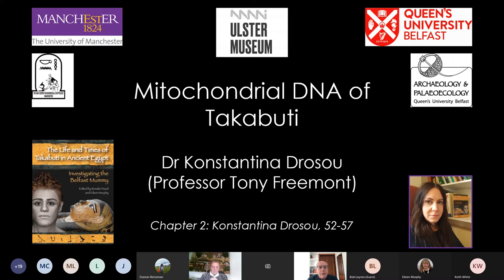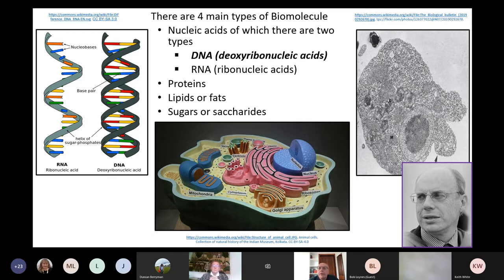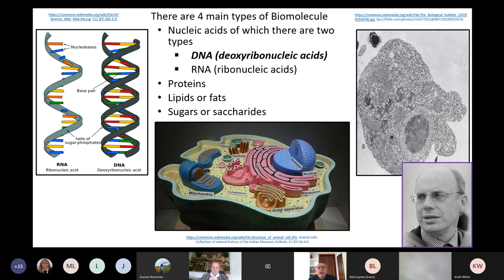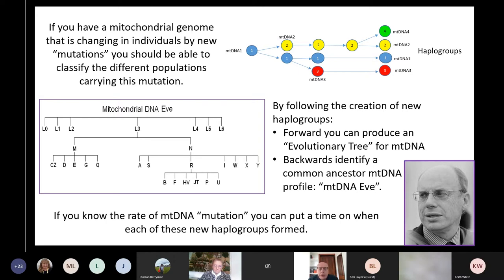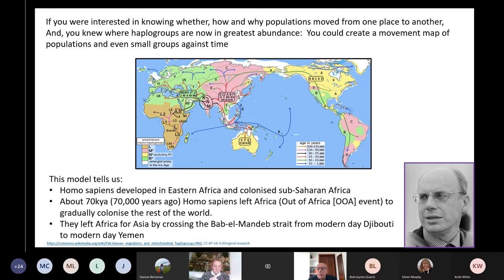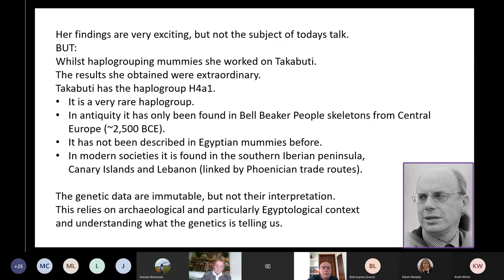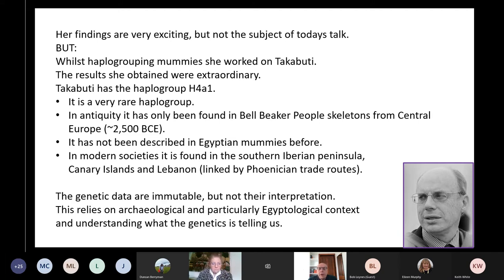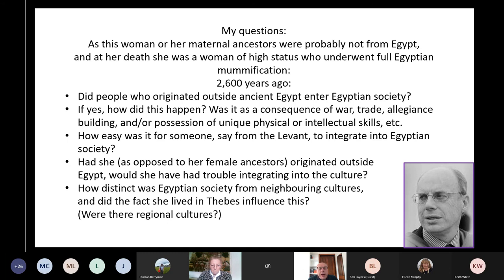Mitochondrial DNA of Takabuti - Dr Konstantina Drosou & Professor Anthony Freemont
The mummy of Takabuti is one of the best-known antiquities in the Ulster Museum, Belfast. Takabuti was a young woman who lived in Egypt during a tumultuous period, around 600 BC. Her mummy was unwrapped and investigated in Belfast in 1835. The results of the Takabuti Project (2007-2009 and 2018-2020) have culminated in the publication of a new book – The Life and Times of Takabuti in Ancient Egypt: Investigating the Belfast Mummy (available from Liverpool University Press
The project has demonstrated how researchers act as ‘forensic detectives’ piecing together a picture of the life and times of Takabuti. Questions addressed include – Who was Takabuti? When did she live? Where did she come from and where did she reside? What did she eat, and did she suffer from any diseases? Did she suffer a violent death, and how was she mummified and prepared for burial?
This video was part of a one-day online seminar to launch the book and bring the project to the public.

Dr Konstantina Drosou is a lecturer at the KNH Centre for Biomedical Egyptology at The University of Manchester. She studied archaeology in Greece, and went on to do an MSc Archaeological Sciences at the University of Bradford, and a PhD in Evolutionary Biology at The University of Manchester. After completing a two-year post-doctoral position, she was awarded the position of Lecturer in Biomedical Egyptology. She has worked as a field osteoarchaeologist in Greece, Spain and Romania but for the last seven years has been specialising in the genetics of ancient populations. Her research interests involve ancient DNA from archaeological remains for the purposes of disease identification, kinship analysis, and population genetics. Her current research involves the evolution of Schistosomiasis in ancient Egyptian populations.

Professor Anthony Freemont is Emeritus Professor of Pathology at The University of Manchester. Until retirement at the end of March 2021 he was Procter Professor of Pathology, a post he had held for 27 years. He is a researcher within the KNH Centre for Biomedical Egyptology and teacher on the online MSc in Biomedical Egyptology. His major research interest is in the application of molecular pathology techniques to human tissue and body fluids to better understand the nature of disease. Working with colleagues he is now applying these techniques to mummified tissues to identify relationships between individuals and the patterns of disease in ancient Egypt.